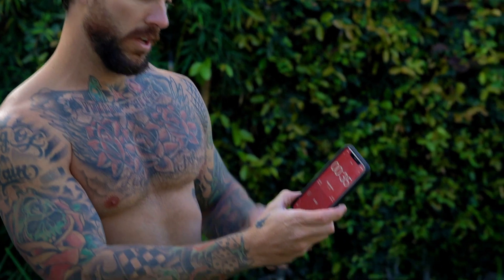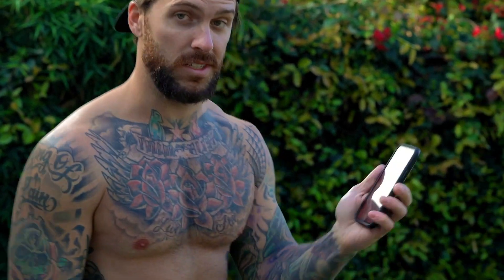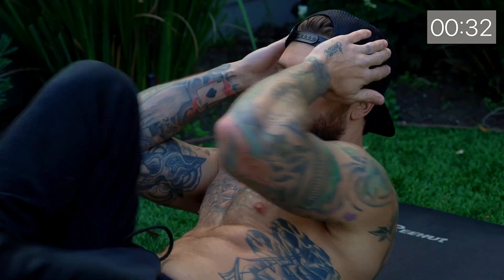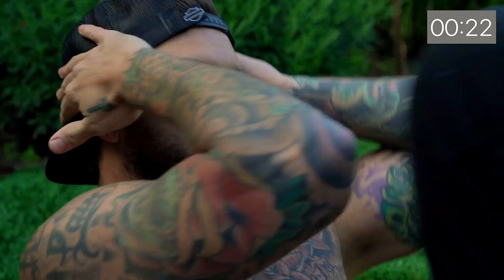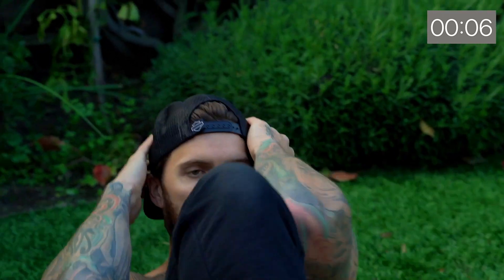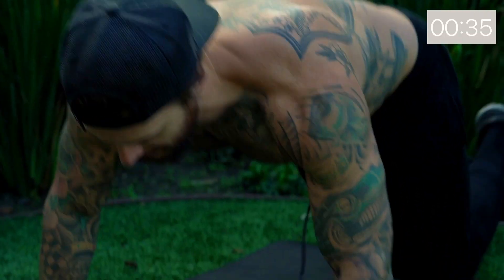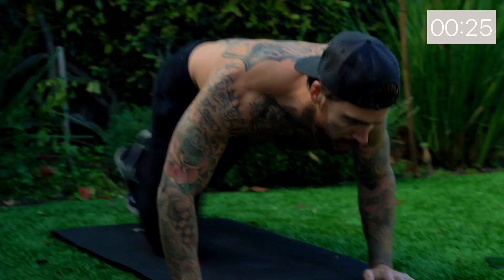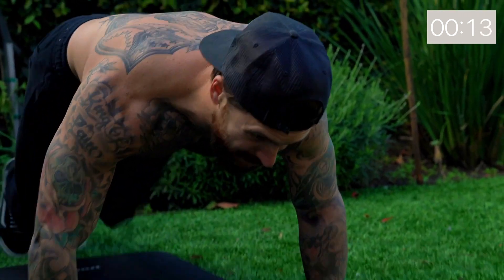Quick HOTEL or AT HOME + Quarantine Workout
Hey guys,  today i'm bringing a quick at home workout for all you stuck at home in quarantine. This workout is great for anyone who needs ideas for at home workout routines or body weight exercises. This is great for at home workouts or hotel workouts if you need a workout idea without weights. I have been using this workout for a long time and is my go to when I am traveling. Works great in a confined space, its extremely effective and best of all it's quick.

- LS

Video by Brennen Mcmurray